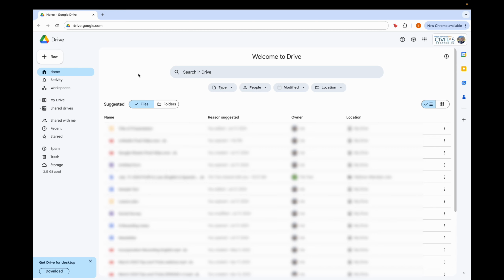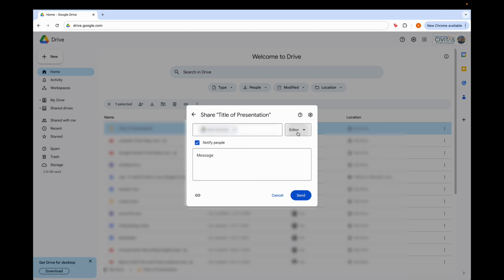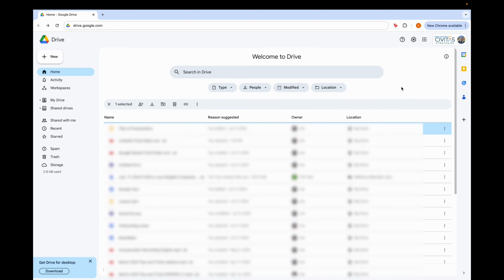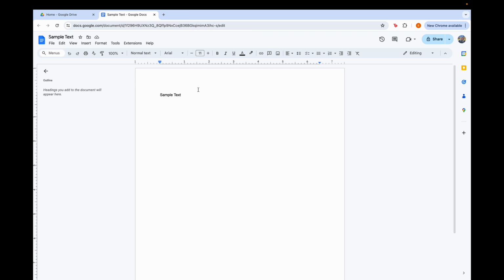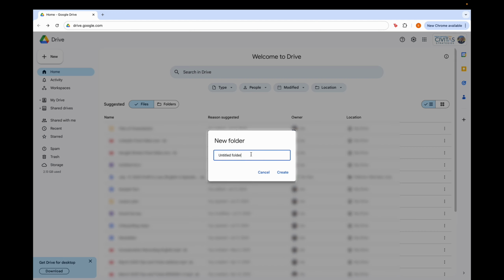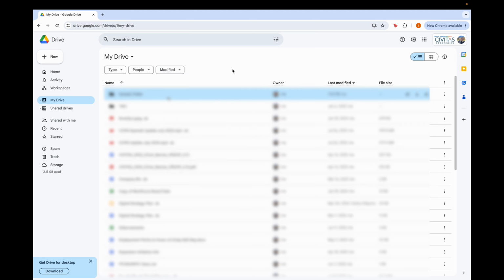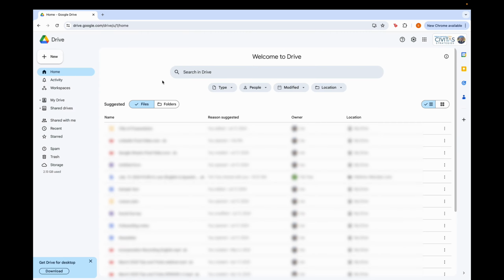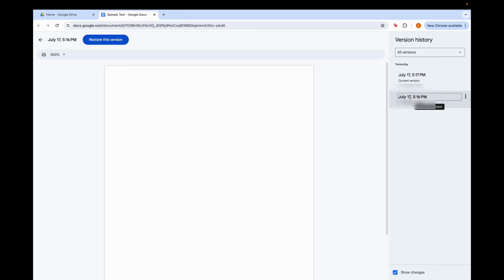Document Sharing and Collaboration with Google Drive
Welcome to our tech series for childcare business owners! In this video, we’ll explore how to use Google Drive to streamline document sharing and collaboration. Google Drive helps manage important documents like enrollment forms and lesson plans, that are accessible from any device, anytime. Its organization tools and powerful search function keep everything neat and easy to find. We’ll show you how to create folders for different categories and how to use real-time collaboration features. By the end of this video, you’ll know how to share and edit files, manage permissions, and use version history to track changes, making your childcare center more efficient and organized.